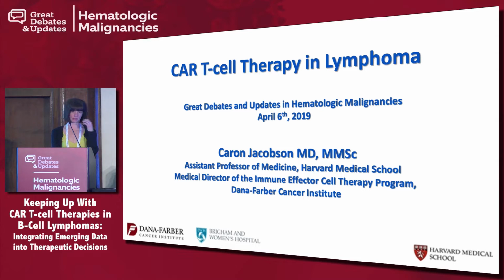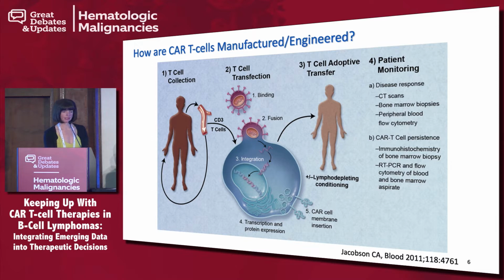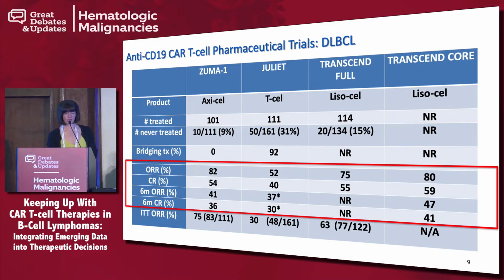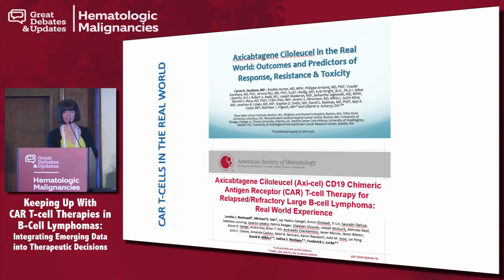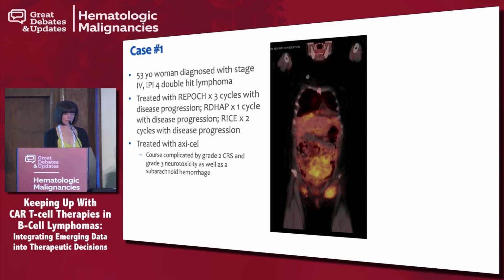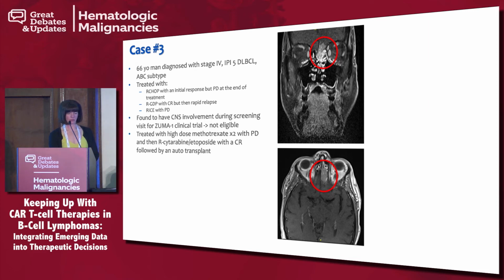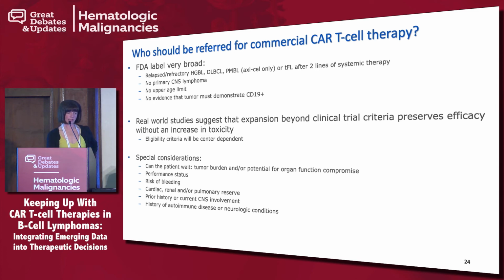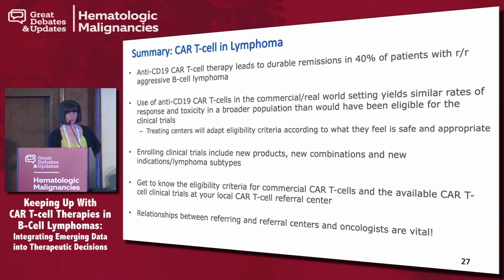CAR-T in Lymphoma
In this presentation from the 'Keeping Up With CAR T-cell Therapies in B-Cell Lymphomas' symposium at the 2019 Great Debates & Updates in Hematologic Malignancies in New York, Dr. Caron A. Jacobson discusses the current state of CAR-T therapy in the treatment of lymphoma.